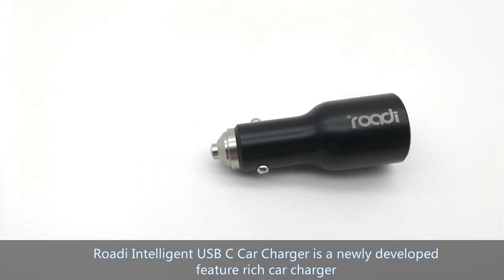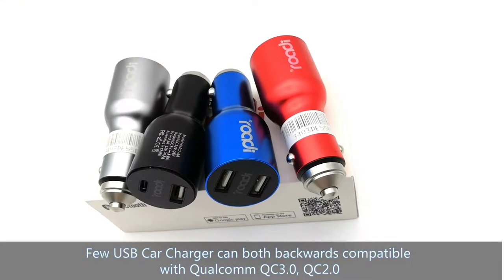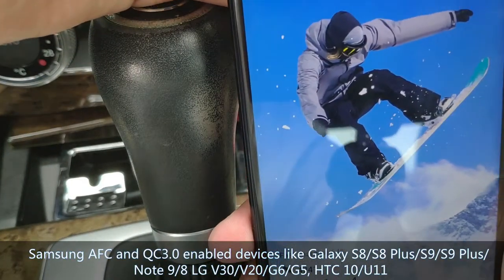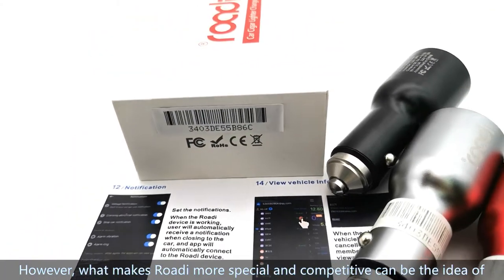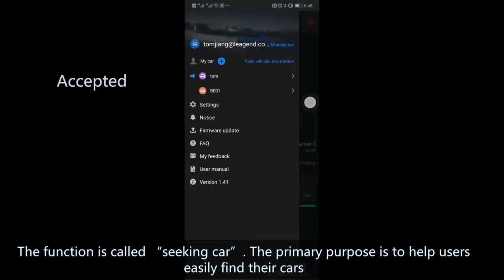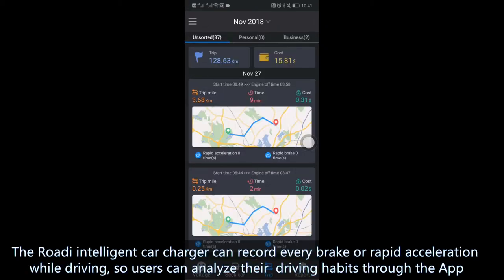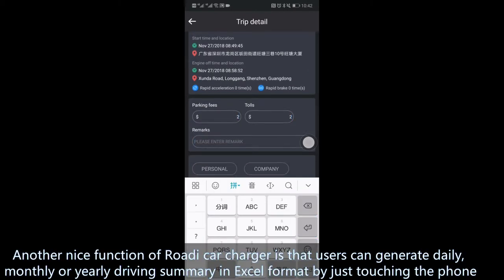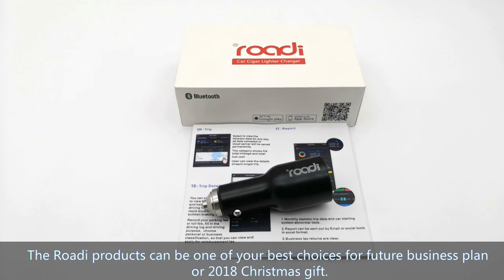Bluetooth Cigar Lighter Quick Charger IC1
Use the newest bluetooth technology, use cigar lighter to quick charge the mobile, also monitor charging status via app for ios and android.
track the parking status, record trip route, sum up the trip cost and mileage.,, etc.